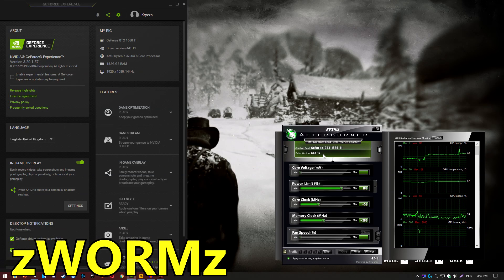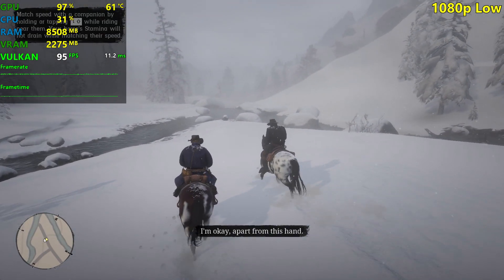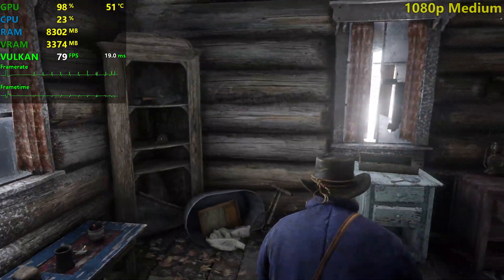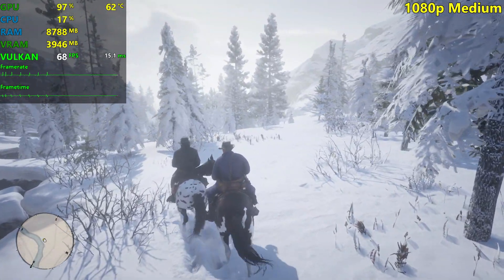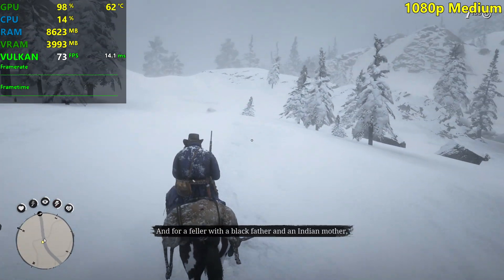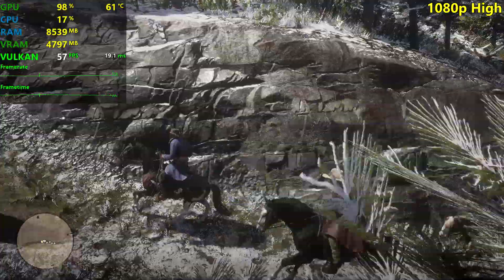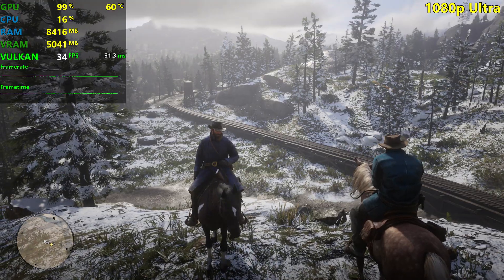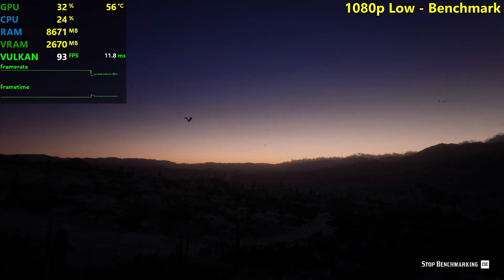GTX 1660 Ti | Red Dead Redemption 2 / II - 1080p All Settings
RDR2 / RDRII tested on the GTX 1660Ti 6GB at 1920x1080 resolution - Low, Medium, High and Ultra settings! Gameplay and Benchmarks included.

⏱ Timestamps ⏱

◽️ Low: 1:05
◾️ Medium: 5:20
◽️ High: 10:00
◾️ Ultra: 13:30

🔧SPECS🔧

◽️ AMD Ryzen 7 3700X - Same performance with a Ryzen 5 1600 OC or better.
◾️ Nvidia GeForce GTX 1660Ti 6GB - Zotac AMP!
◾️ Corsair RM750i 80+ gold PSU